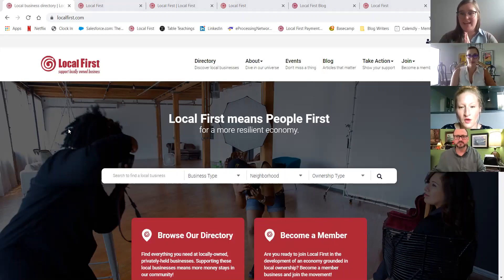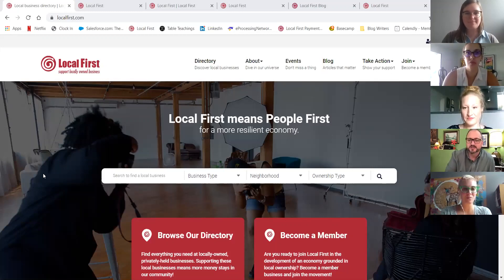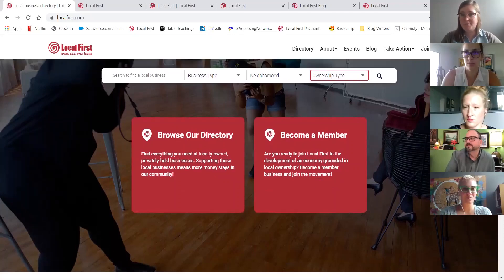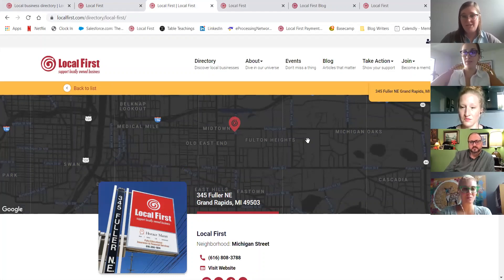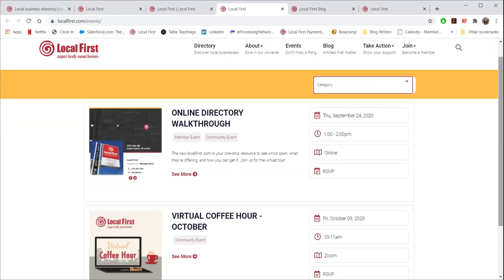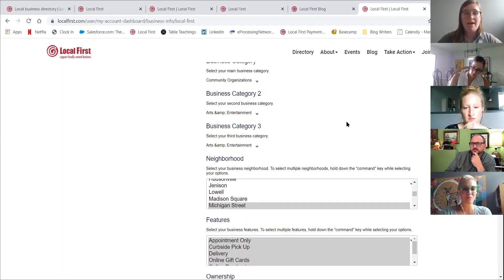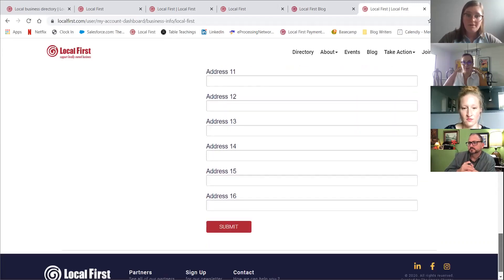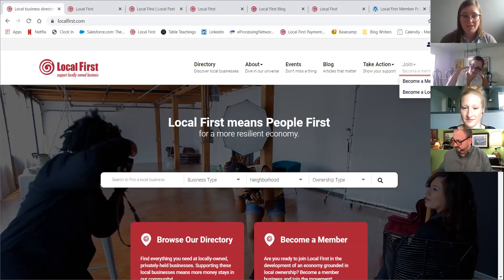Local First Website Walk-Through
The new Local First website features a big upgrade to the member directory and even more ways for the West Michigan community to connect with local businesses. During this virtual tour, you’ll see a demonstration of these new features (and many more!).